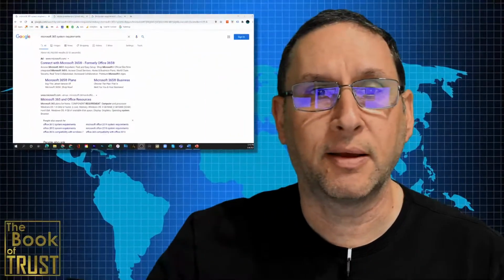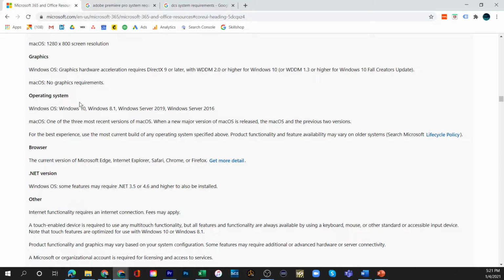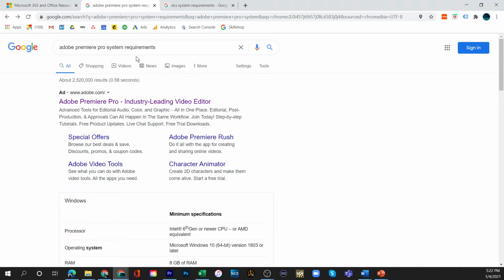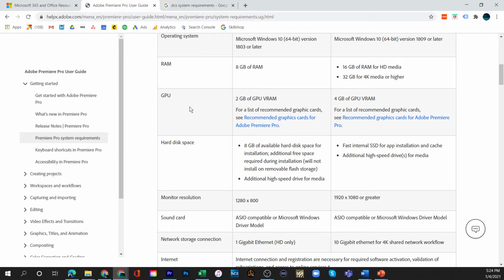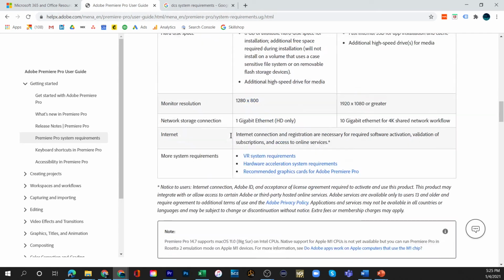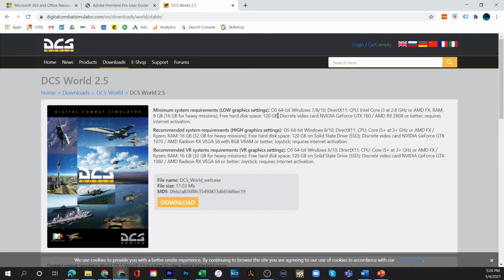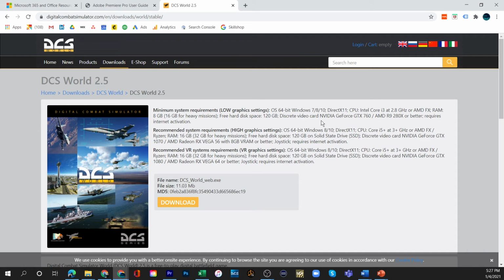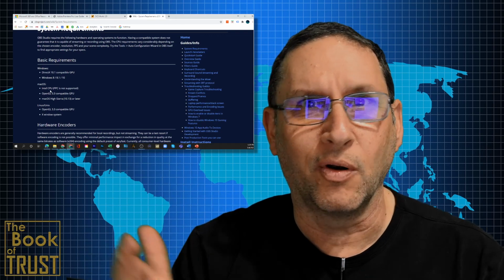How to Choose my Next Computer, Part 2: Component Overview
After publishing the video “Is my computer powerful enough for OBS Zoom NDI?” I was asked several times how I choose computers that are suitable for the different applications. So I made this 13-video series.